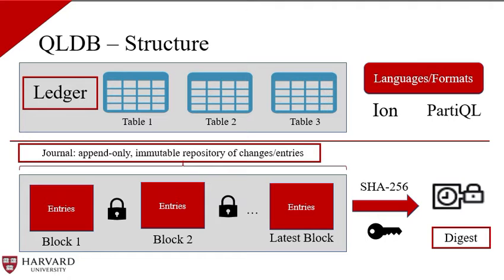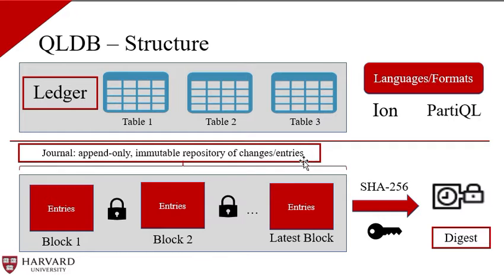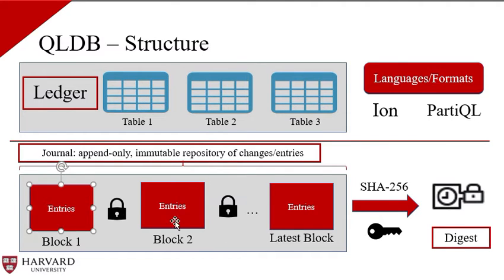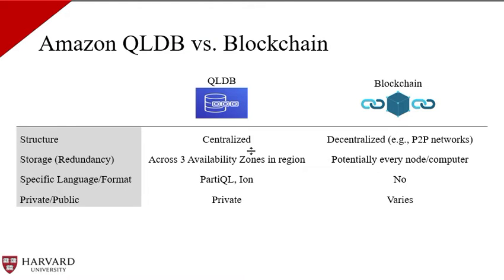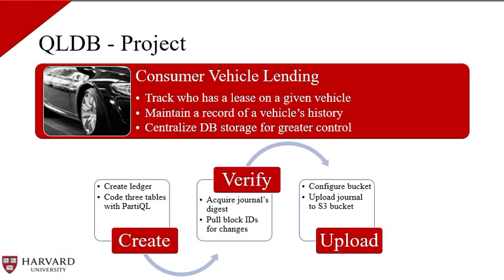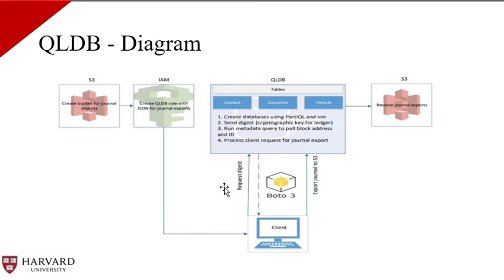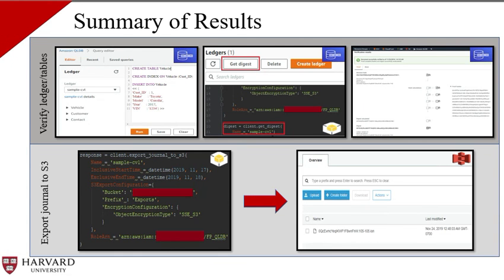CSCI E-90: Amazon QLDB (Part I)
In this video, we will do an overview on Amazon Quantum Ledger Database, its terminology, and a comparison to Blockchain. We also introduce a project that I will walk you through in the second part.